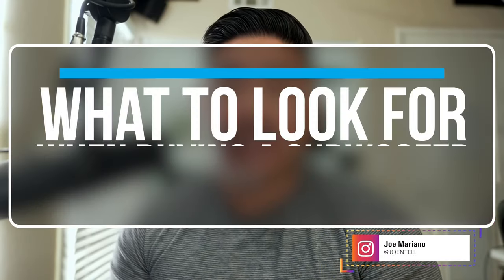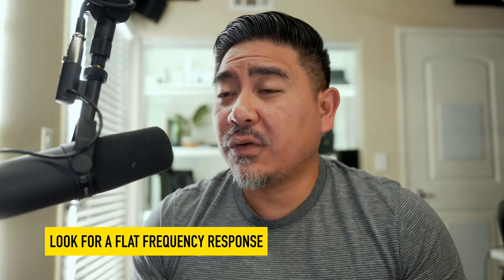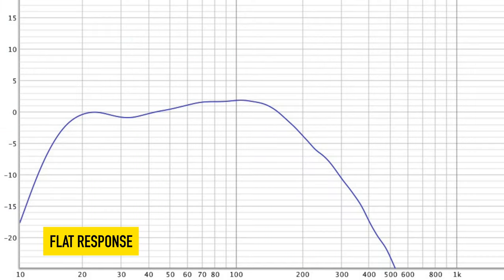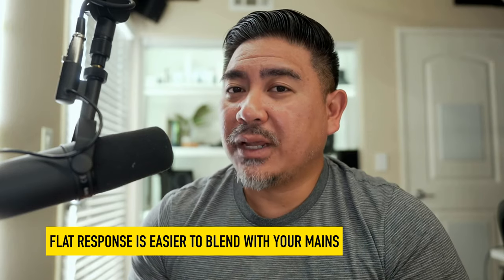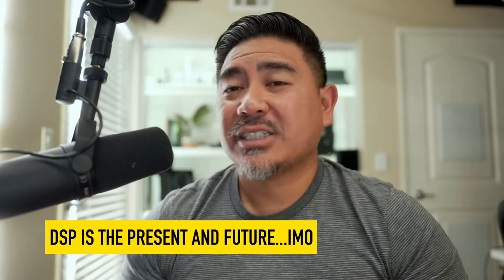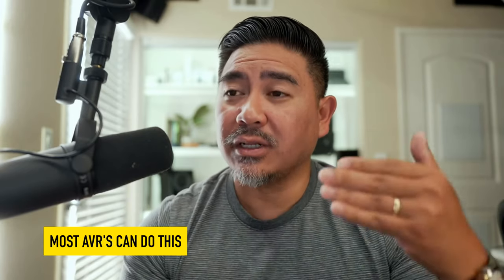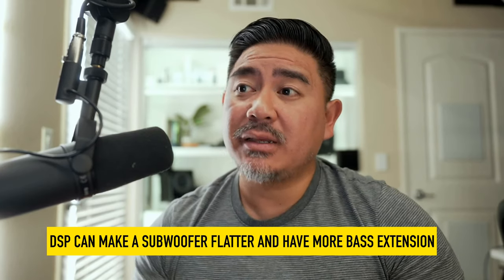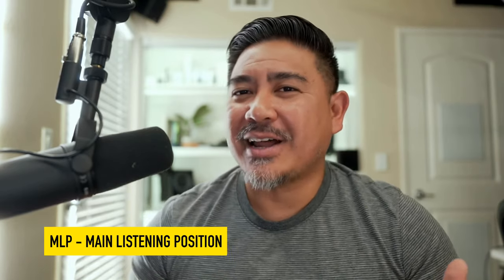A Guide to Selecting the Right Subwoofer for You!